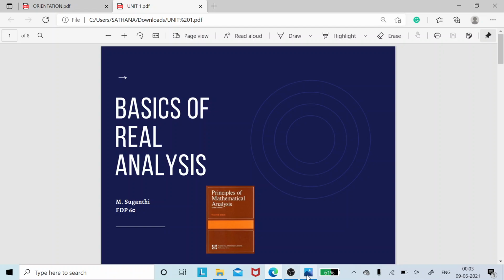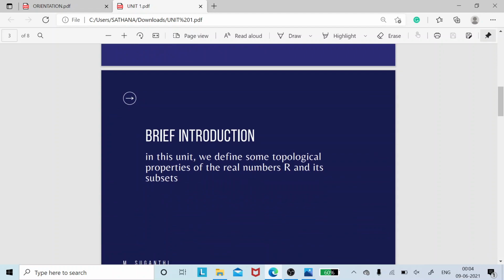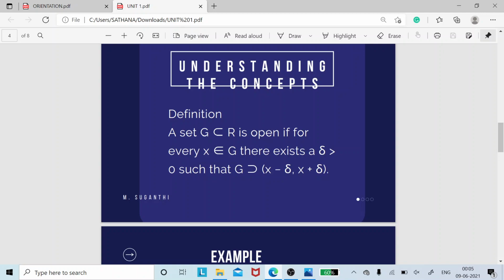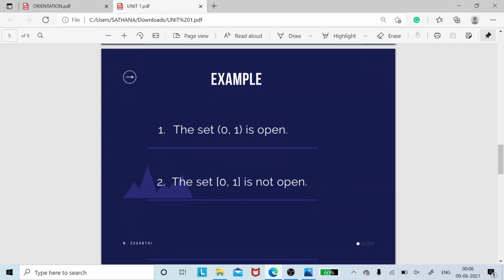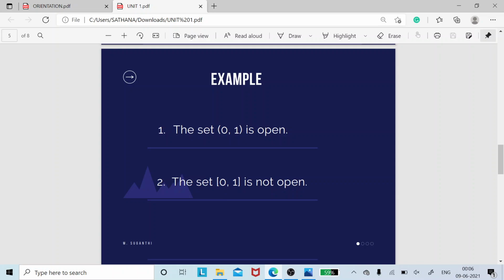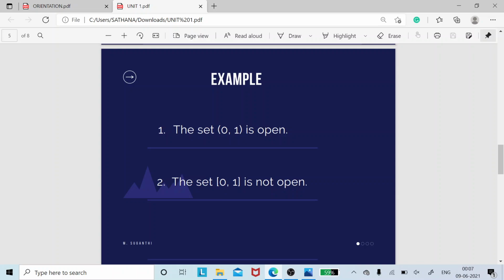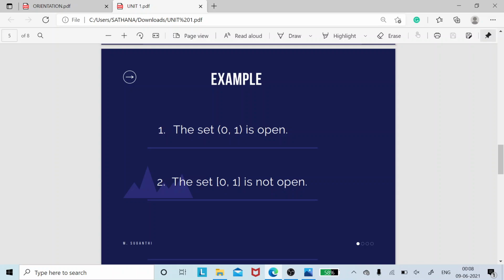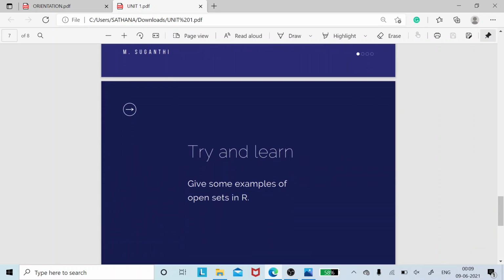TRIAL SESSION 2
Its just a part of a trial.